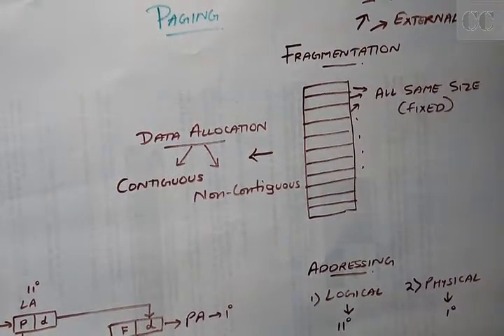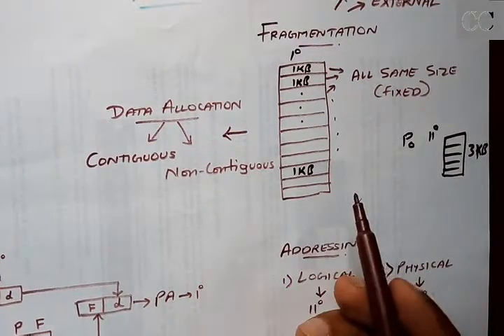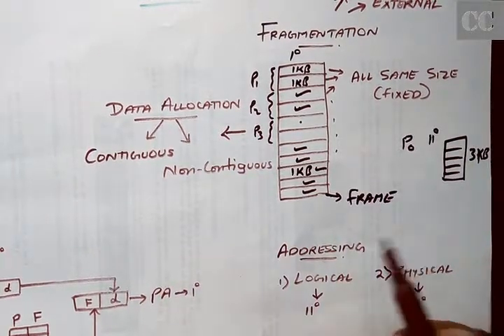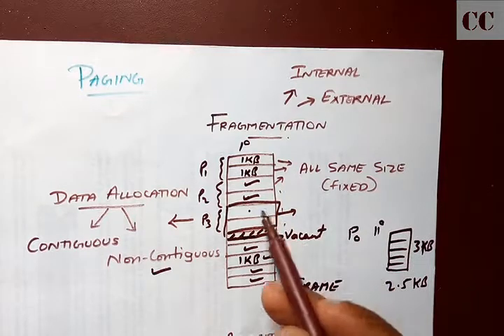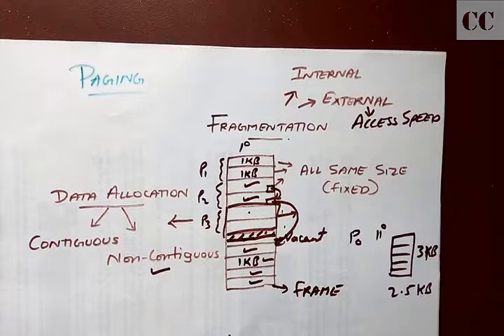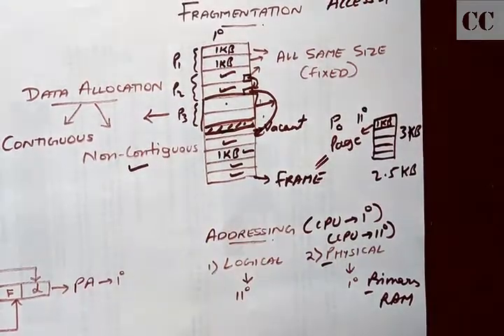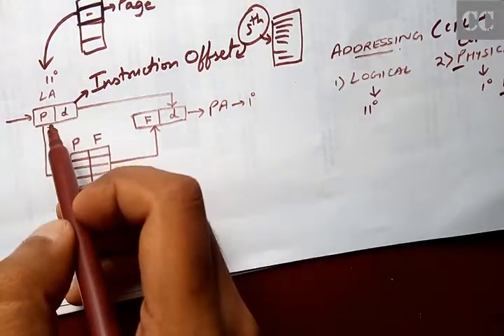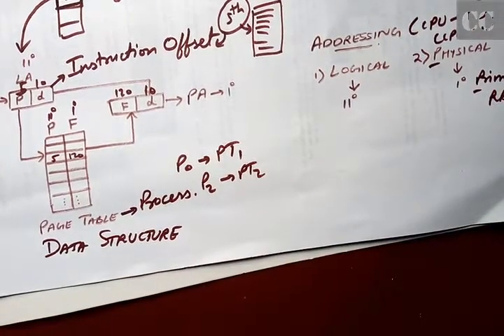Paging || Operating System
Paging concept and why paging is required. Explains the basics of fragmentation and its types. Relevance of fragmentation in paging and two broad types of data allocation: contiguous and non contiguous.